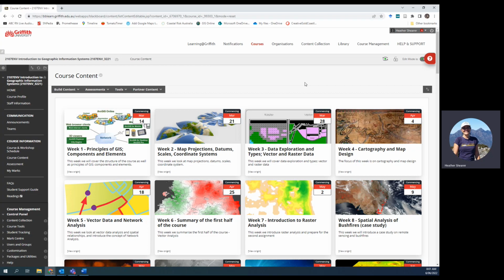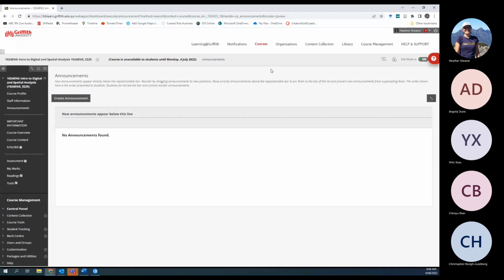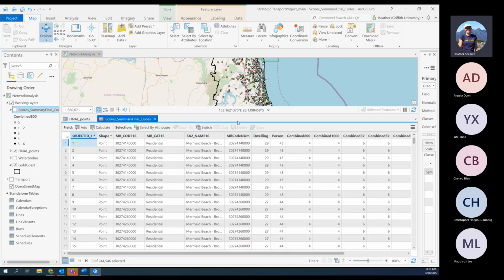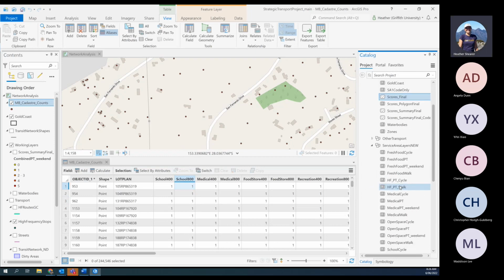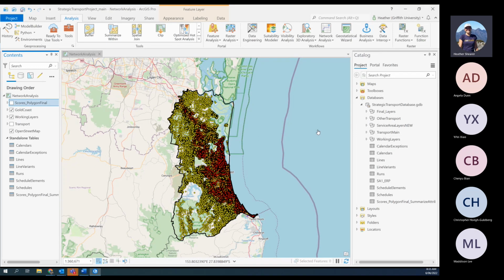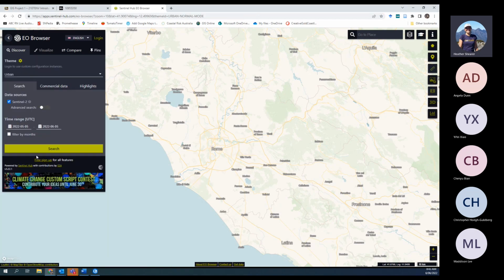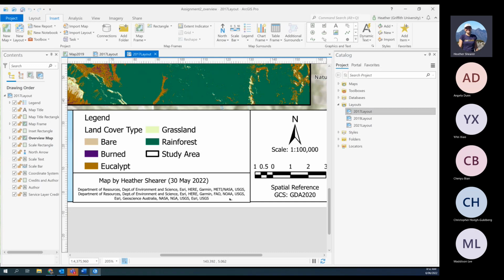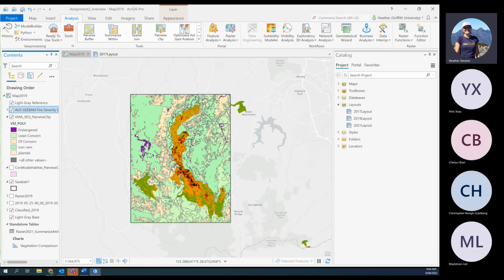Online Lecture Week 12 2107ENV T1 2022